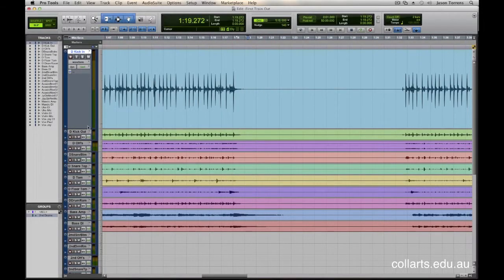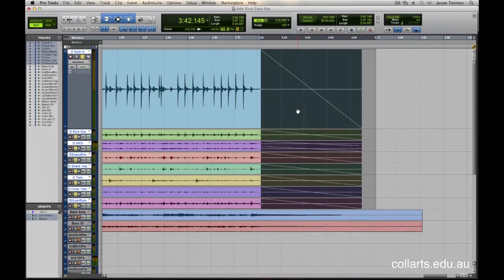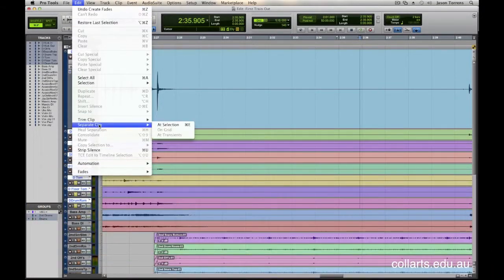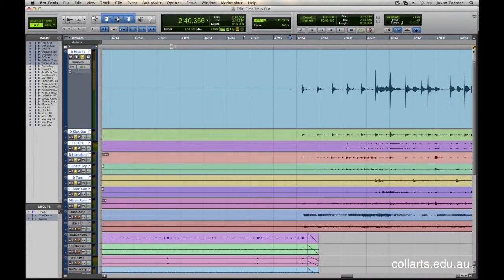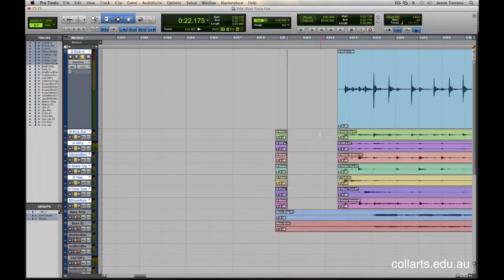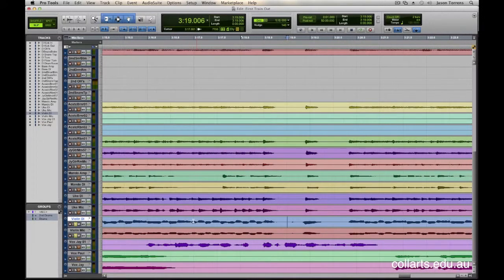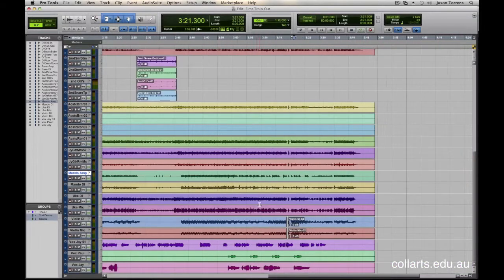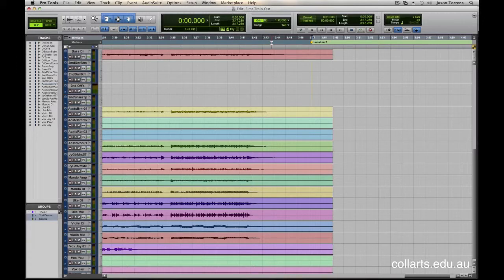5. JT's Pro Tools Tips - Cleaning Up Your Tracks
The basic editing guide on how to clean up your tracks in Pro Tools.